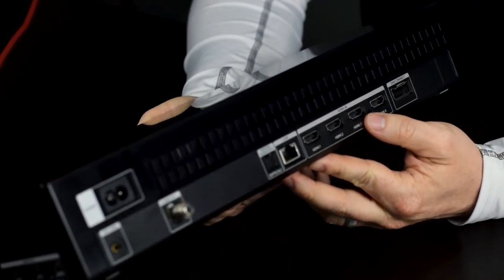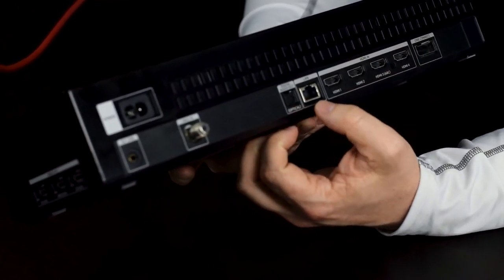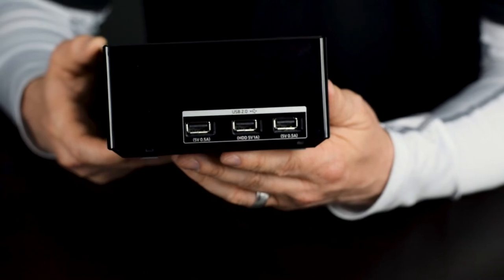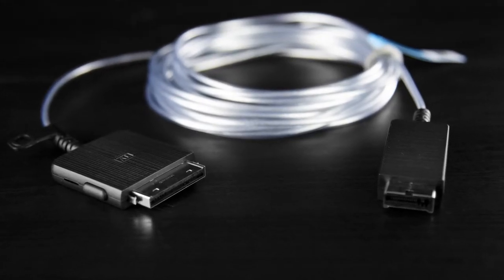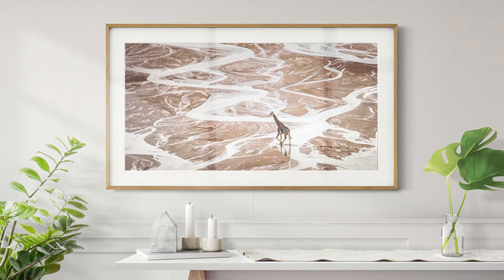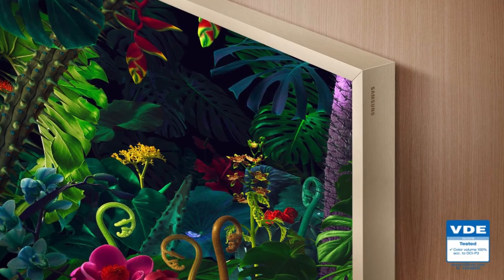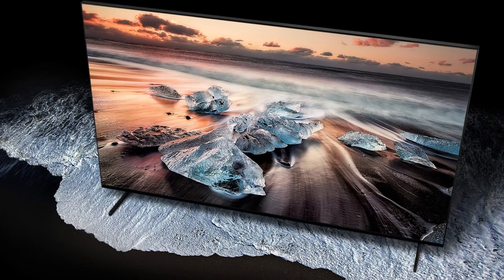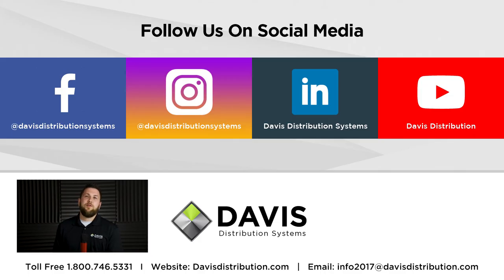Check It Out - Samsung 2019 TV Lineup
Your Boy David goes over the 2019 Samsung TV Lineup. Including One Connect, The Frame 3.0 and the all new 8K Q900 Series.

*Information Edit - The 15M In-Wall Rated Cable Mentioned In The Video is actually going to be a 5M Cable and is still under development.*